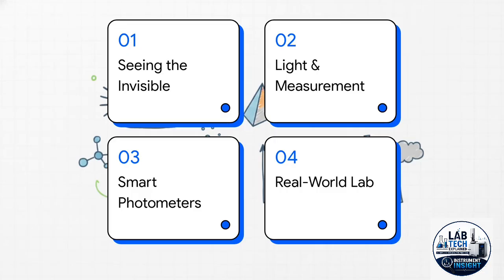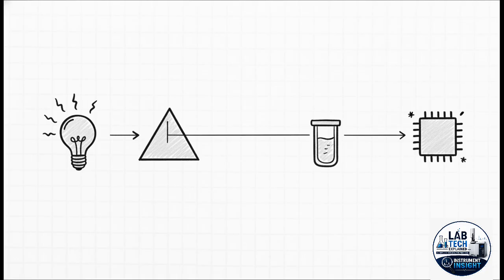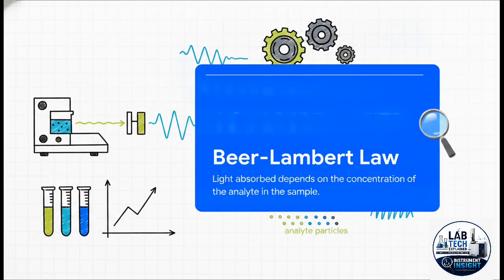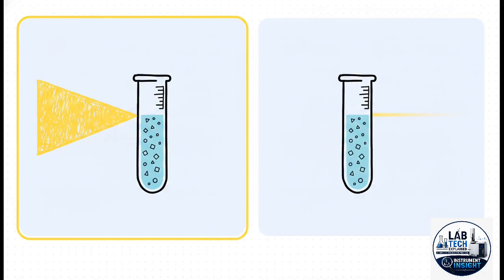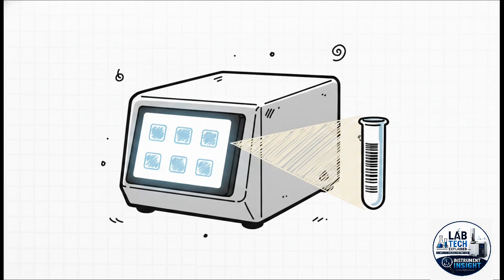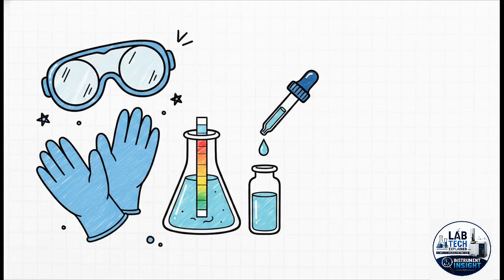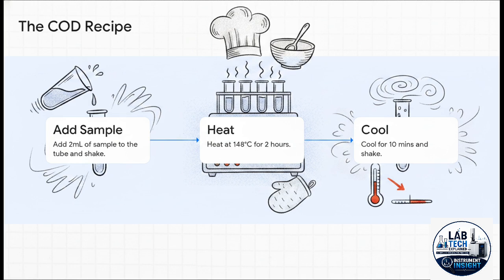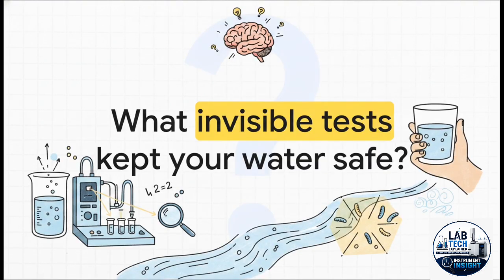Can Soil Look Healthy but Still Be Deficient? | Spectrophotometer Explained2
In this episode, we explore the complete working principle of the Spectrophotometer and understand how laboratories analyze soil and water samples using the science of light.

Have you ever wondered:

✔ Is soil really healthy just by looking at it?
✔ How do laboratories measure nitrate, phosphate, ammonia, and iron in soil and water?
✔ How can light reveal invisible chemicals?

In this video/podcast, we explain everything step by step.

Topics Covered

✅ What is a Spectrophotometer?
✅ Working Principle
✅ Beer-Lambert Law
✅ Light Absorption Concept
✅ Soil Sample Testing
✅ Water Sample Testing
✅ Sample Preparation
✅ Reagent Addition
✅ Color Development
✅ Cuvette Working
✅ Light Source
✅ Monochromator
✅ Detector
✅ Final Result Calculation

Soil Testing Workflow

Soil Sample
Extraction
Reagent Addition
Color Development
Cuvette
Light Source
Monochromator
Detector
Results

Applications

🌱 Soil Testing
💧 Water Analysis
🏭 Wastewater Testing
🌍 Environmental Monitoring
🚜 Agriculture
🔬 Research Laboratories

Spectrophotometers help laboratories detect substances that are invisible to the naked eye by measuring how light is absorbed by a sample.

This makes them one of the most important instruments in:

Agriculture Labs
Environmental Labs
Water Testing Labs
Research Labs

• GC-MS
• ICP-OES
• HPLC
• FTIR
• UV-VIS Spectroscopy
• Laboratory Instruments
• Analytical Chemistry